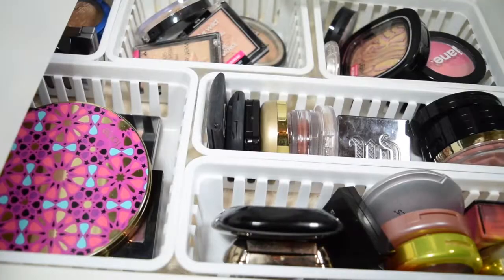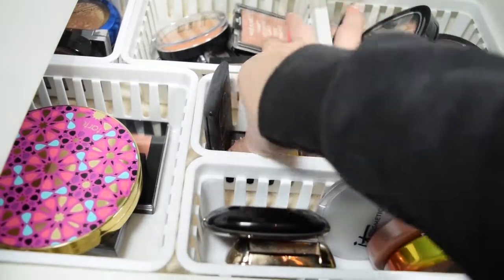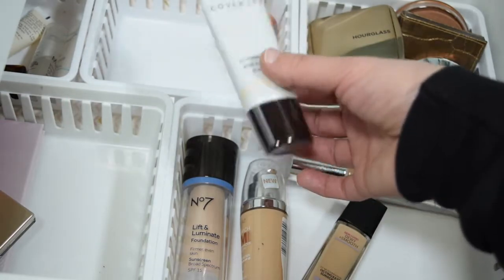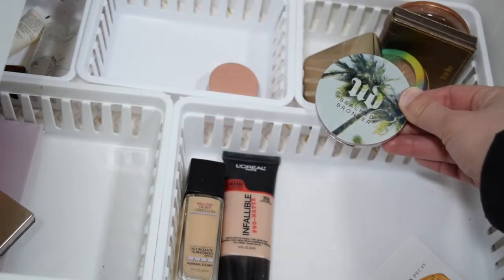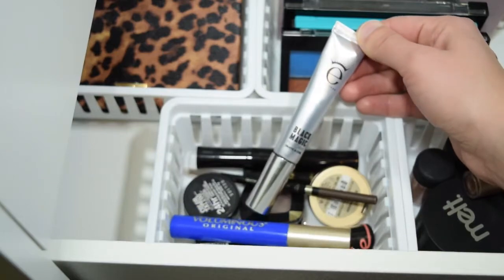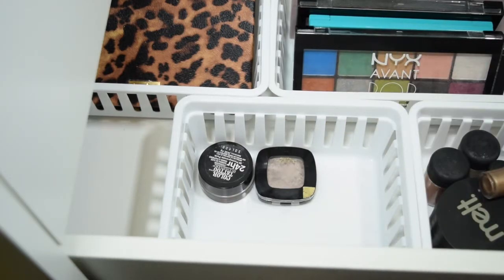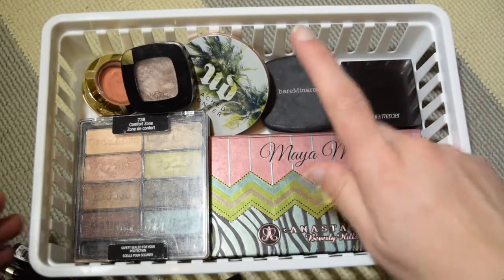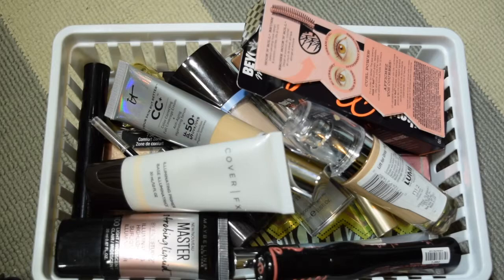2018 Project Pan Goals I Let's Pick Them Together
Hey all!! Let's pick my project pan goals together!!!